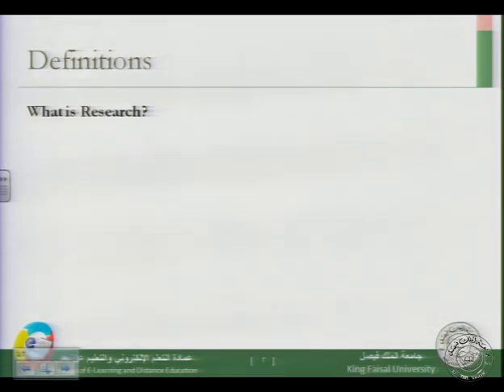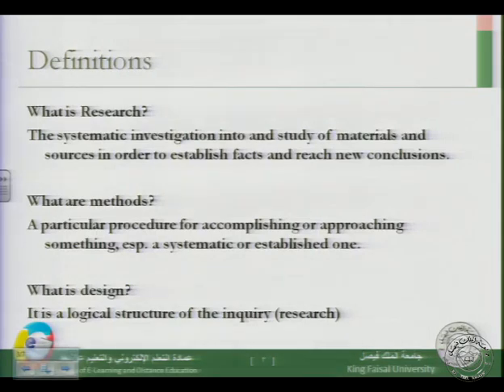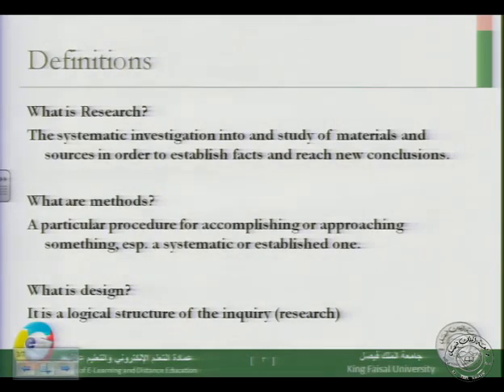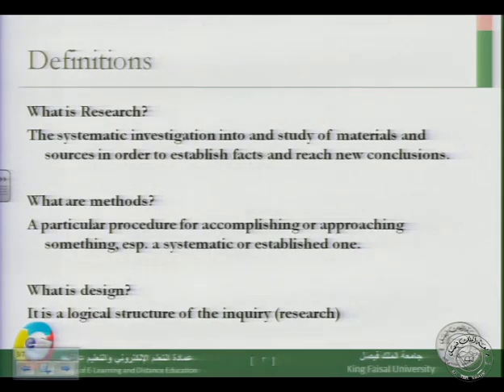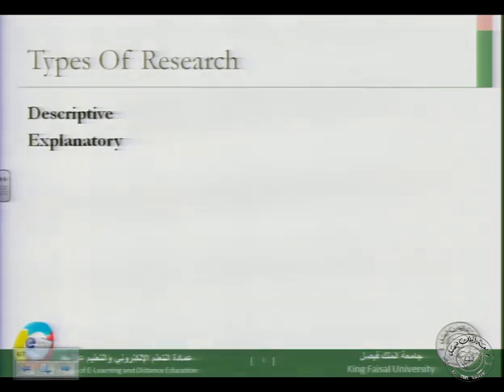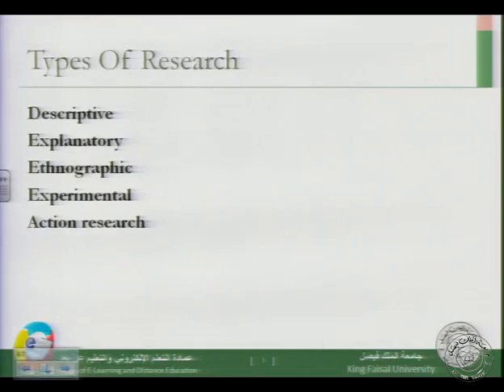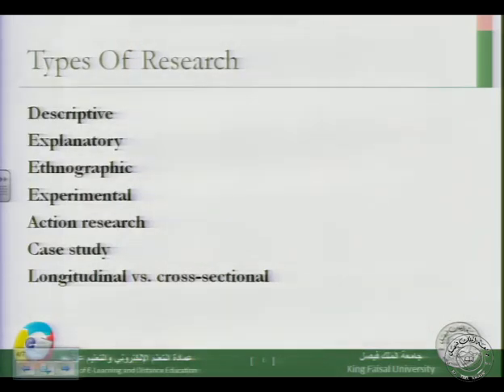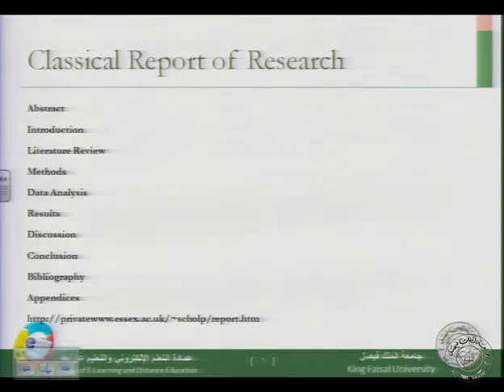01 Research Methods & Design Dr. Abdullah Al Fraidan